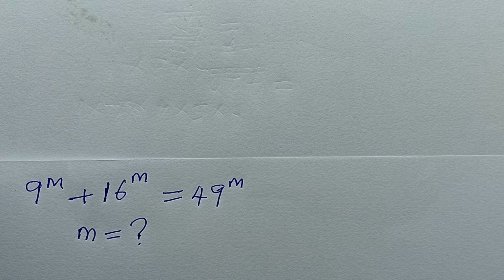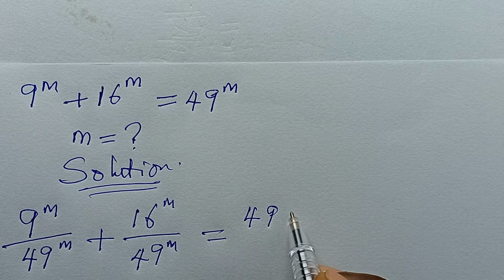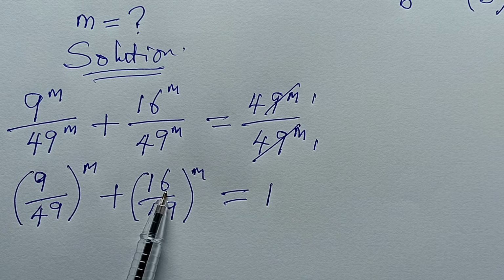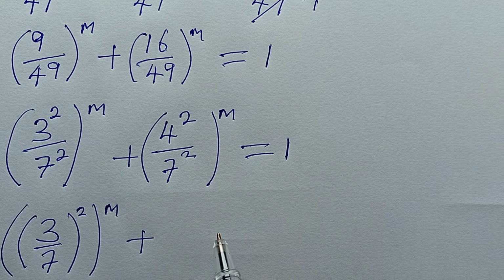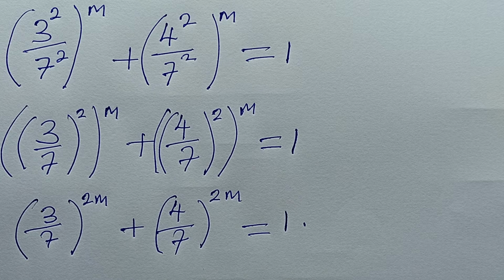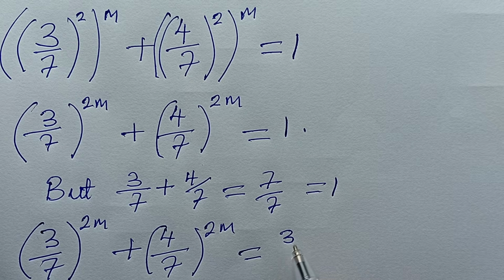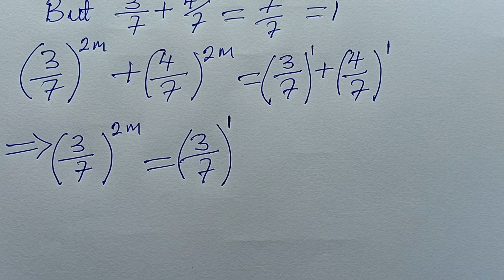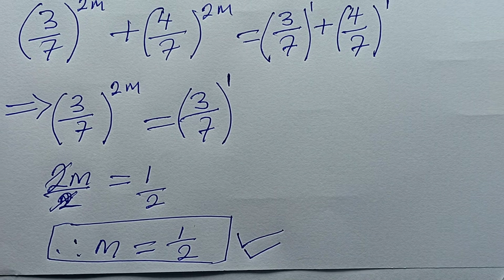University Entrance Math Test | Can You Solve This Math?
Another solution is here. Watch and learn in good fate.